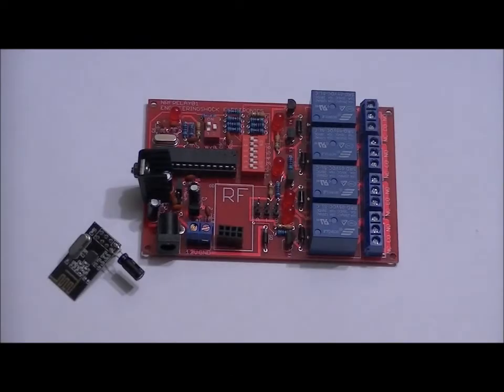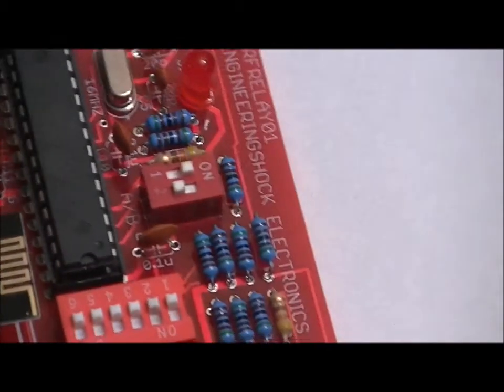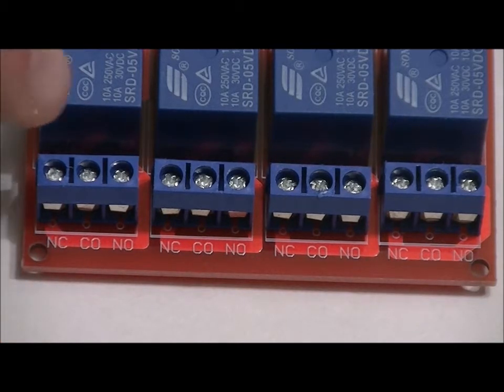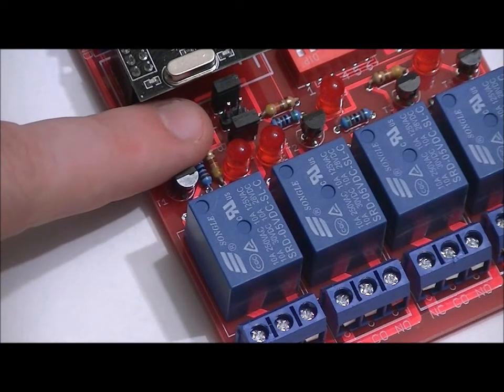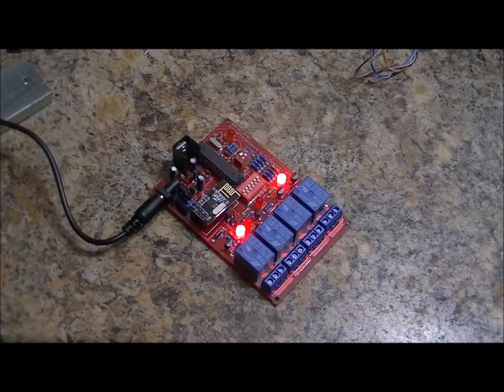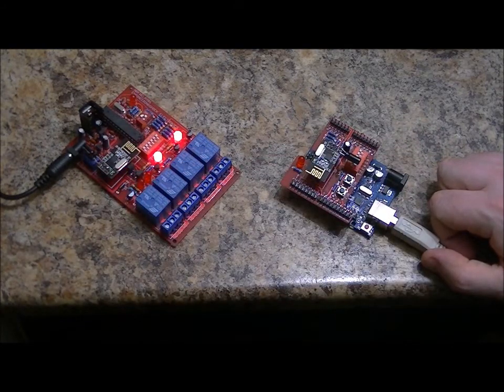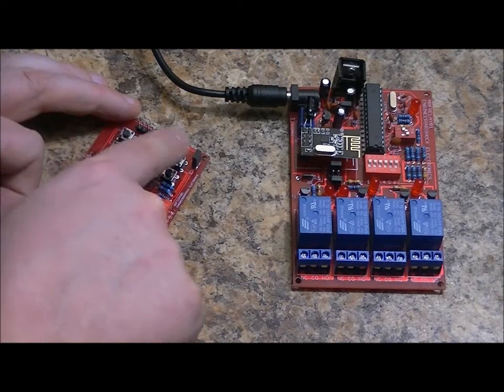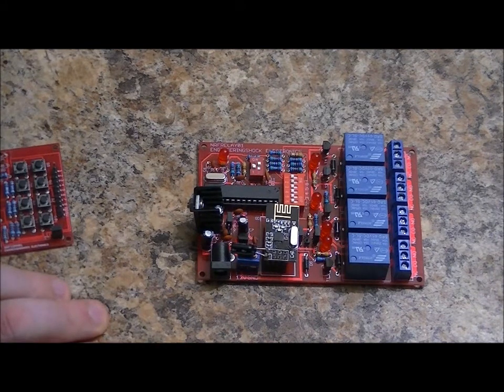The NRF24L01+ Relay Board Kickstarter Video Manual